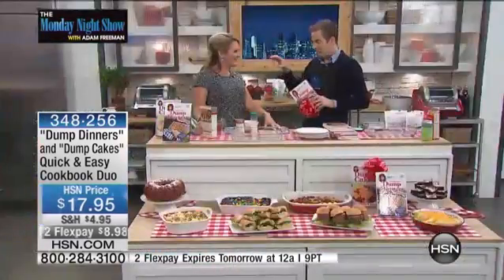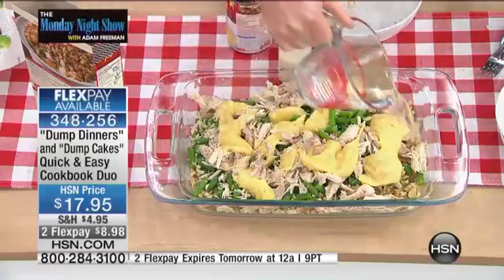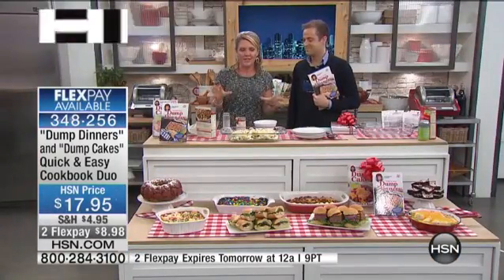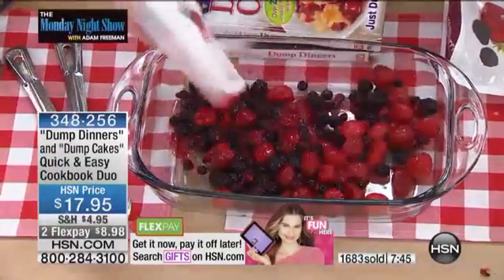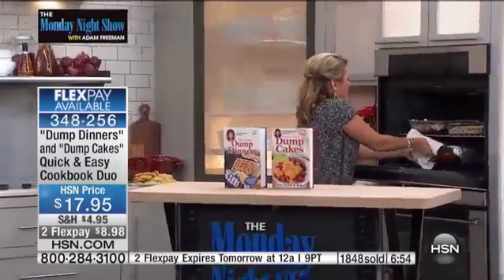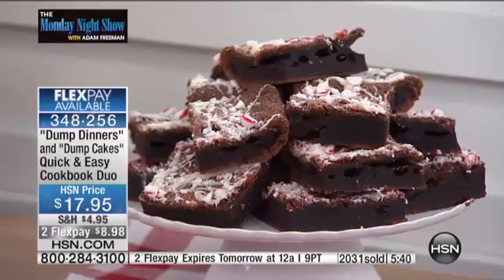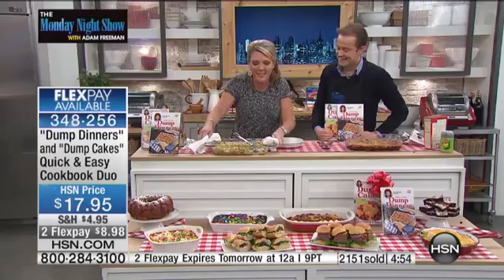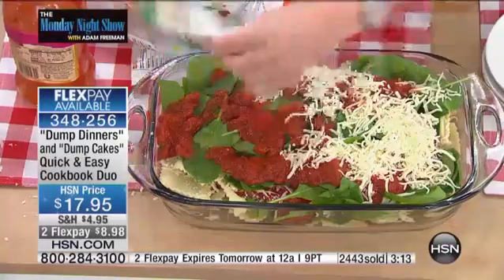"Dump Dinners" and "Dump Cakes" Quick Easy Cookbook Duo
Life is busy enough without worrying about what you're going to make for dinner. These two fantastic cookbooks offer hundreds of recipes...